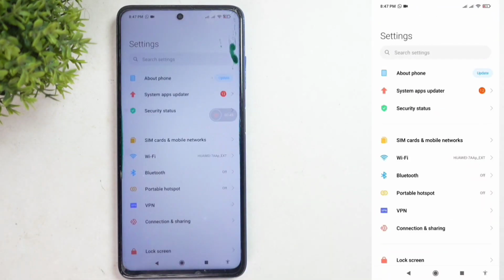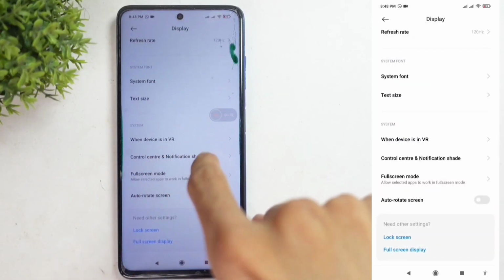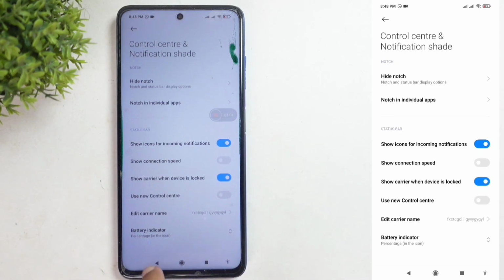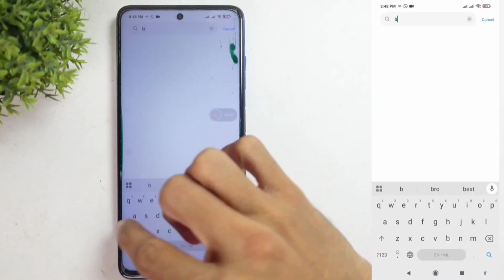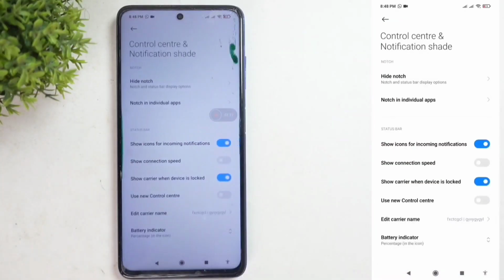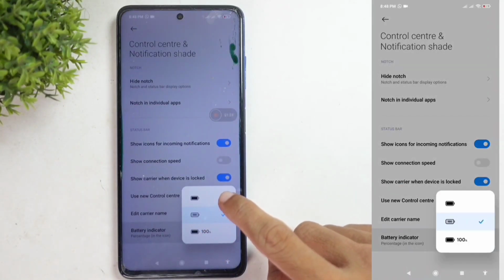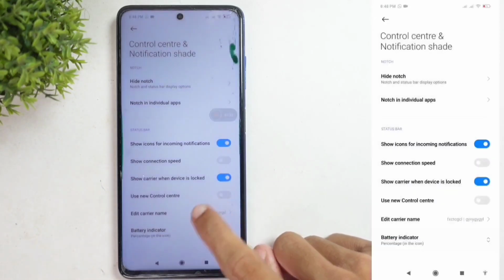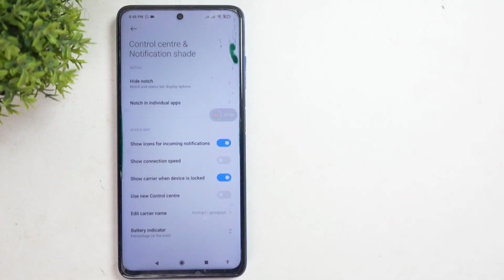How to Change the Battery Indicator Style on Your Android Phone | Ft. Poco | English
In this video, we’ll show you how to change the battery indicator style on your Android phone, featuring Poco. Watch step by step as we guide you through the settings to customize your battery style easily.